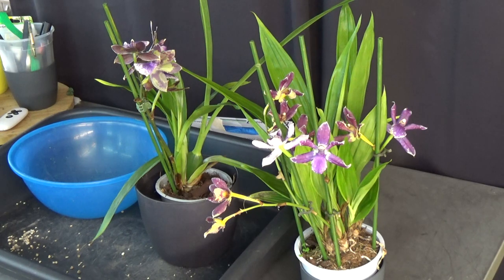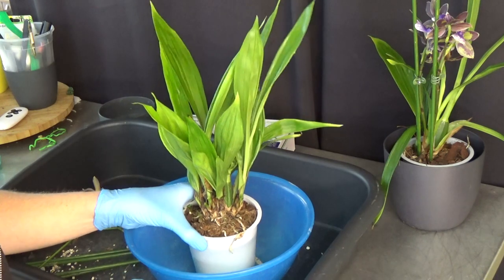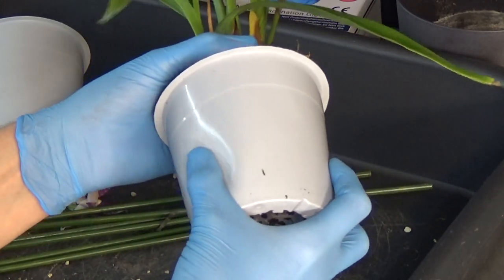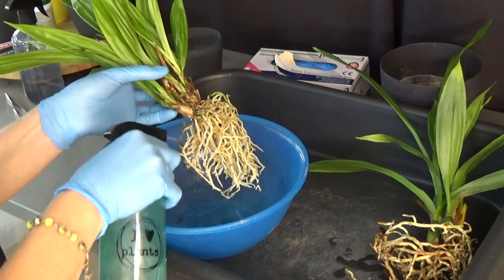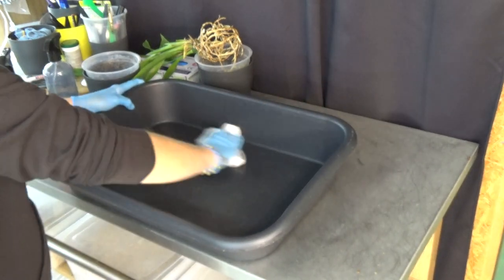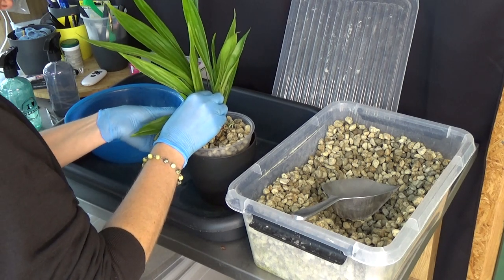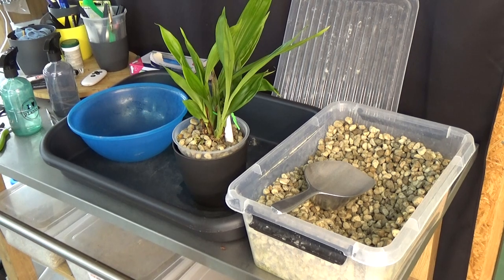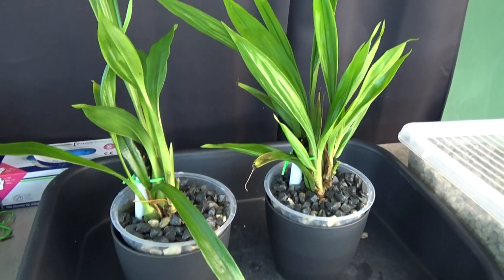How I repot Zygopetalum orchids in to self watering!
Let´s repot a Zygopetalum orchid in to self watering with pumice and syntic!